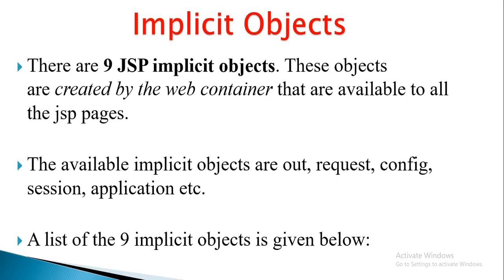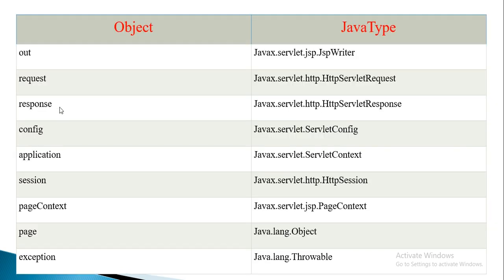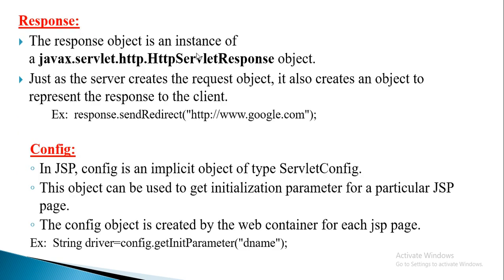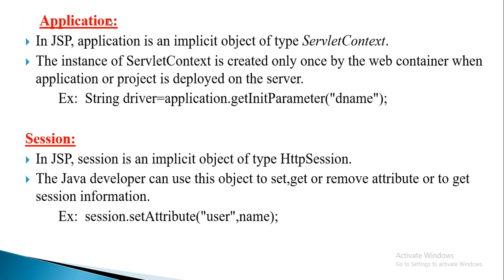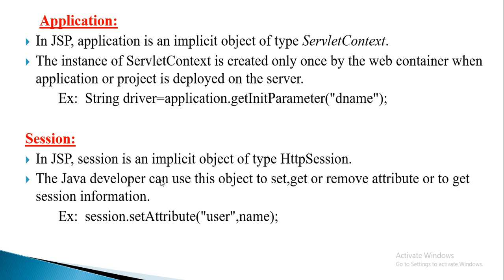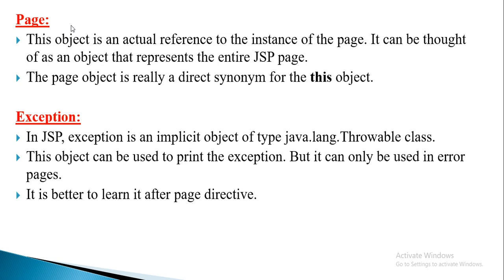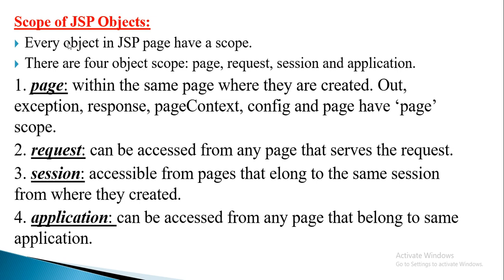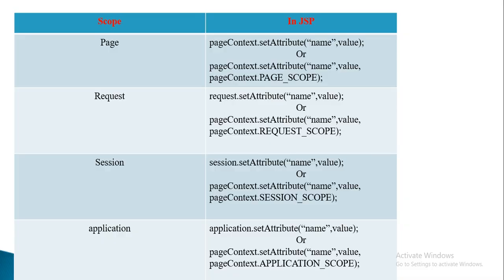JSP Implicit Objects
in this video, i am discussing all 9 jsp implicit objects and how to specify scope of the variables in JSP.